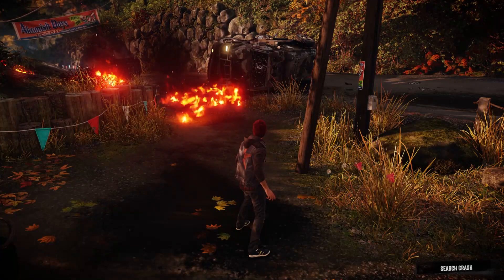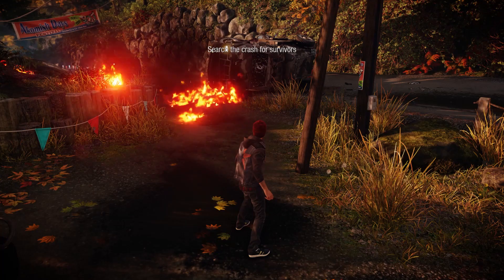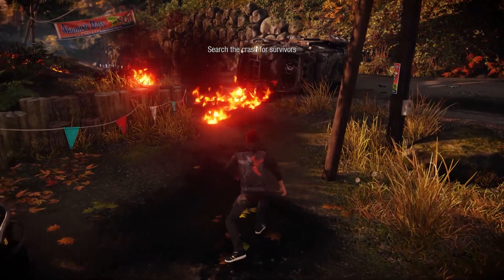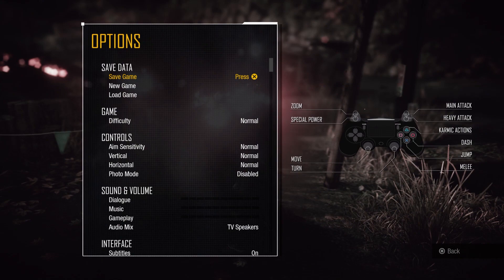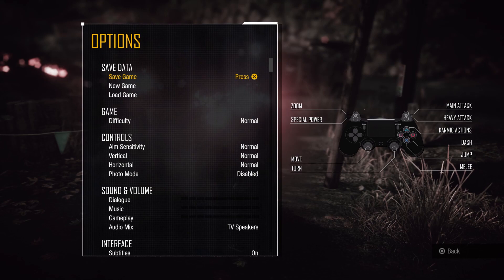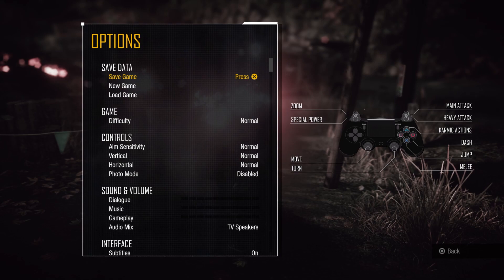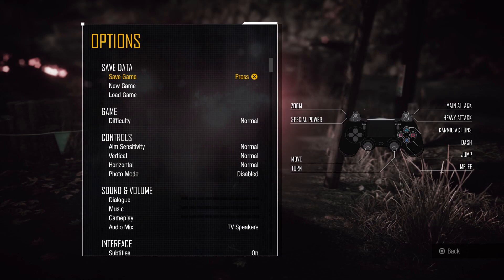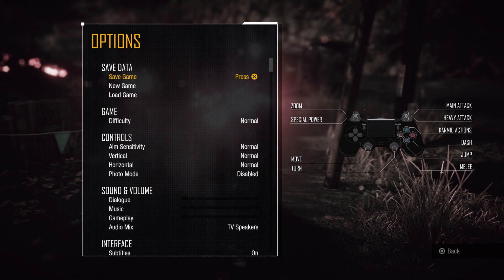Infamous Second Son: Jak zapisać obecny postęp gry?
Chcesz zapisać swój obecny postęp w grze Infamous Second Son? Nasz przewodnik krok po kroku pokaże Ci, jak zapisać obecną rozgrywkę, abyś mógł kontynuować swoją przygodę w późniejszym czasie. Postępuj zgodnie z naszymi instrukcjami, aby zapewnić bezpieczeństwo swojego postępu w grze.

Jak zapisać obecny postęp gry w Infamous Second Son? Gdzie znaleźć opcję zapisywania w Infamous Second Son? Jakie są kroki do zapisania obecnego postępu gry w Infamous Second Son? Czy istnieją ograniczenia dotyczące zapisywania postępu gry? Jak zapewnić bezpieczeństwo swojego postępu w Infamous Second Son? Czy istnieje możliwość zaplanowania zapisu postępu w dowolnym momencie gry?

Obserwuj nas na Instagramie Polub nas na Facebooku Śledź nas na Twitterze Wspieraj nas na TikToku Skorzystaj z naszych poradników do wielu aplikacji mobilnych